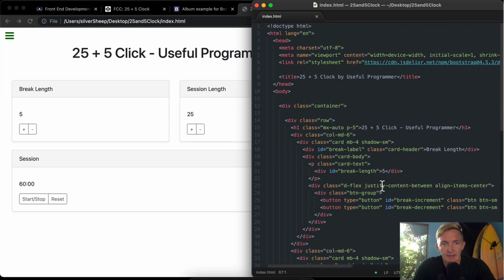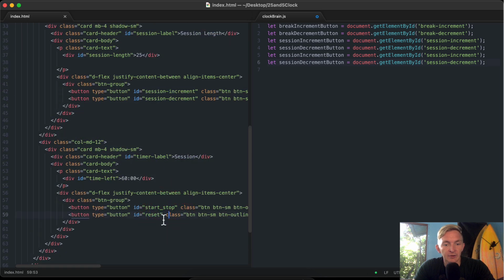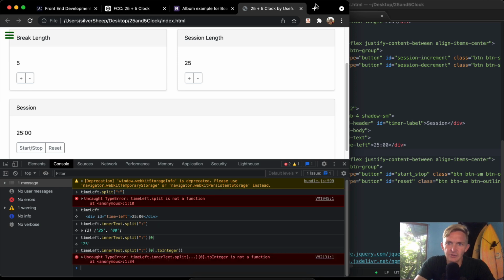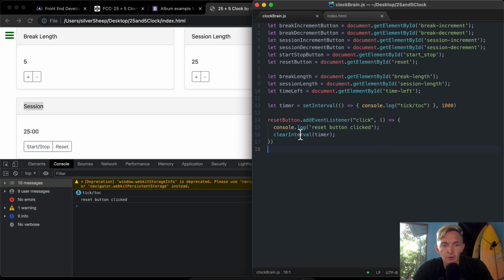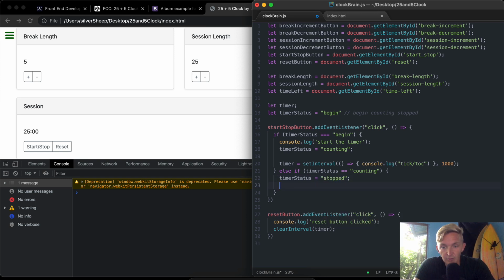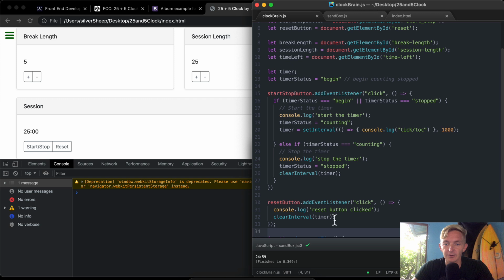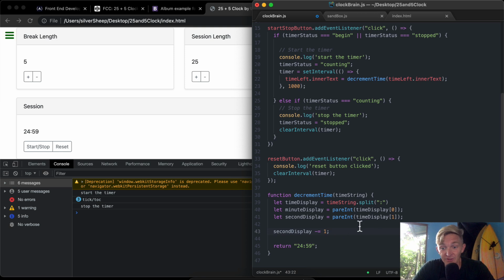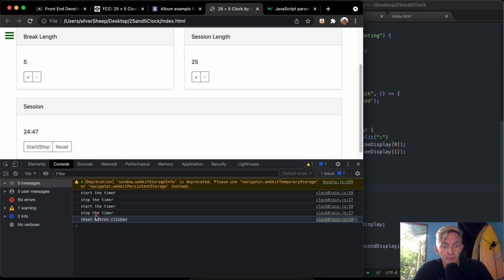25 + 5 Clock - Part 2 - Front End Libraries Projects - Free Code Camp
This is the first part of our front end libraries project in which we build a 25 + 5 Clock. This video constitutes one part of many where I cover the FreeCodeCamp curriculum. My goal with these videos is to support early stage programmers to learn more quickly and understand the coursework more deeply. Enjoy!